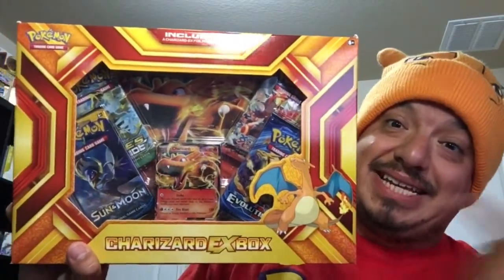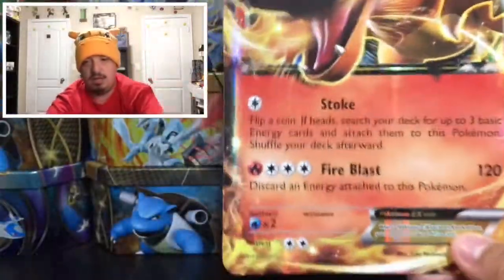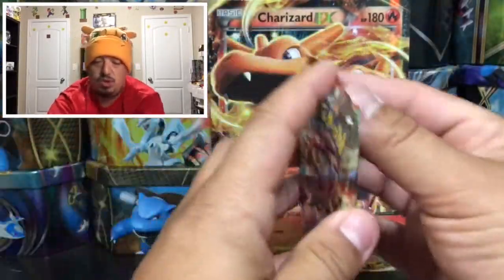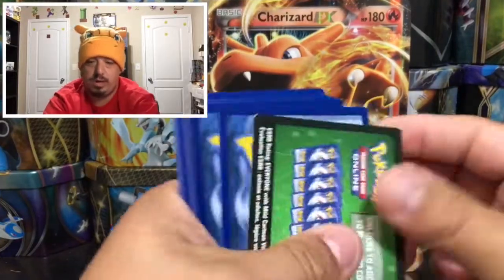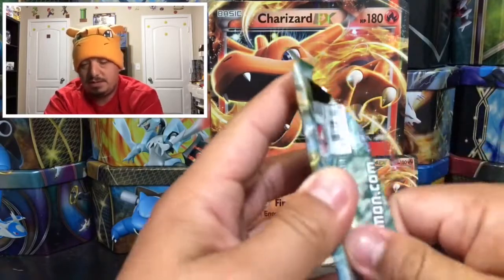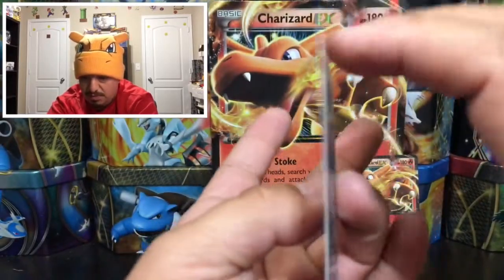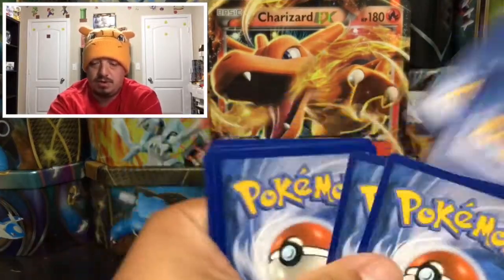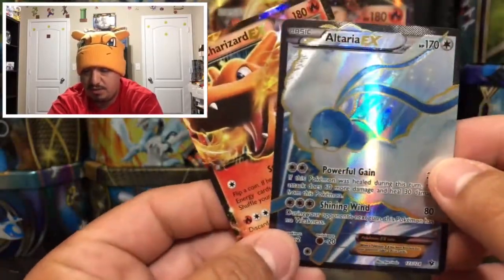POKEMON CARDS - CHARIZARD EX BOX OPENING! AWESOME FULL ART!!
On today's Pokemon Opening we have a CHARIZARD EX Box!!
in witch we got an AWESOME full art pull CHECK IT OUT!!

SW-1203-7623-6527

Intagram.